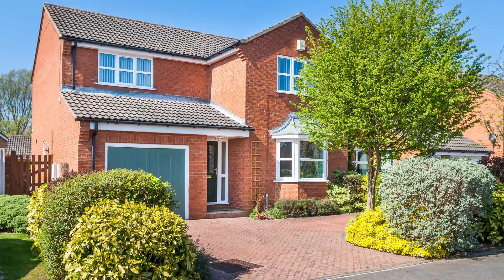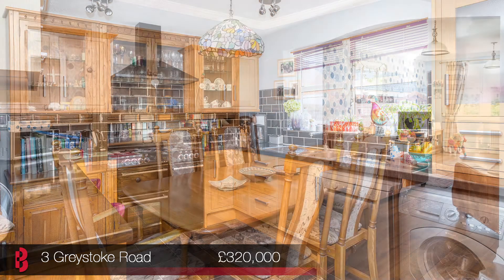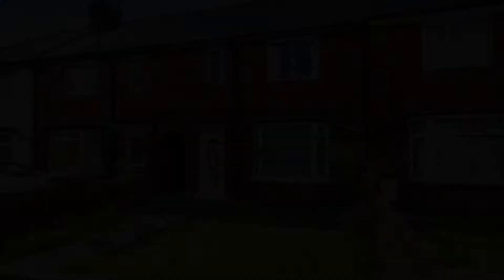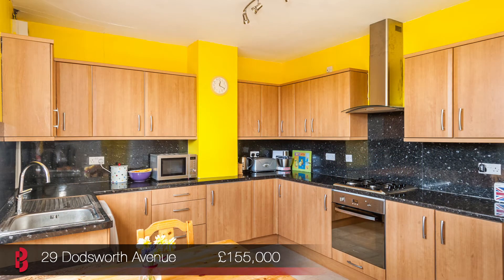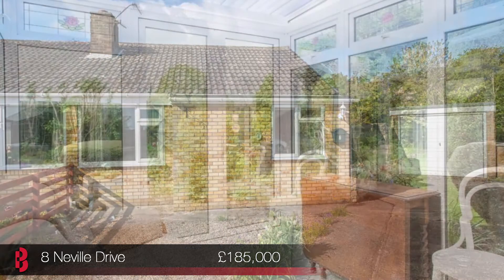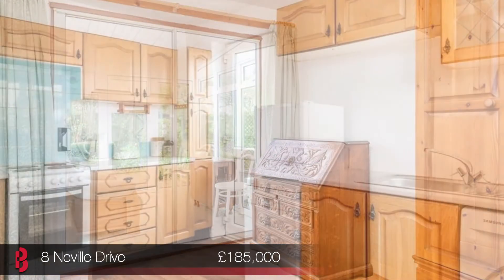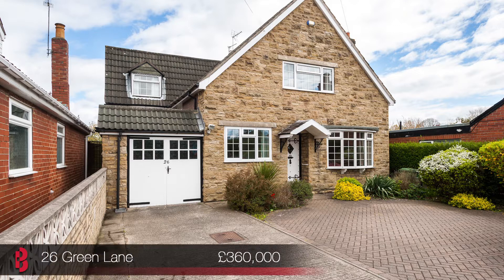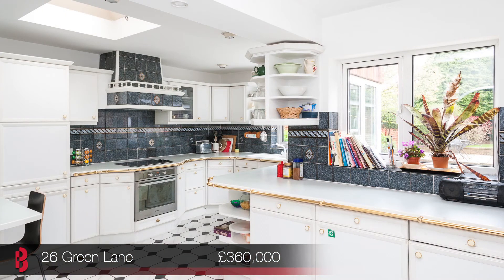York Property Launches - 16th & 17th May 2015